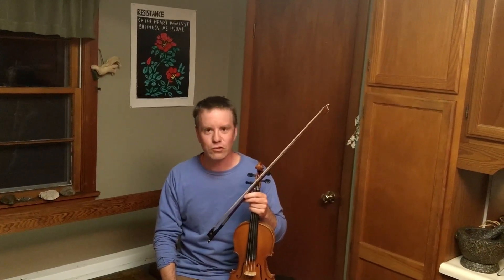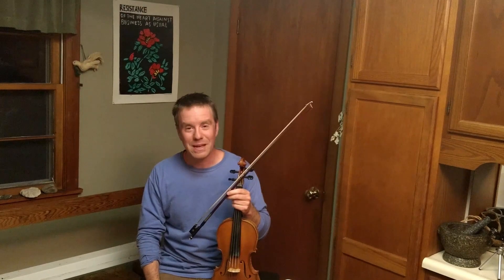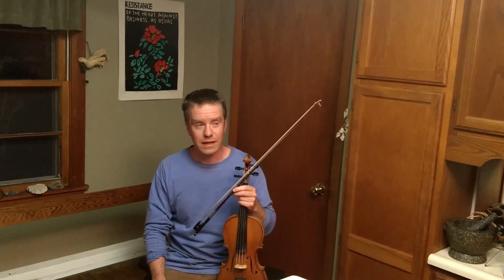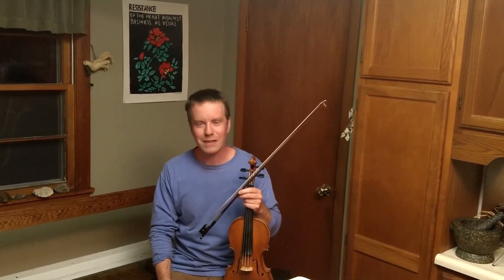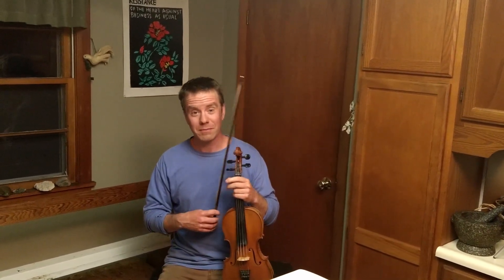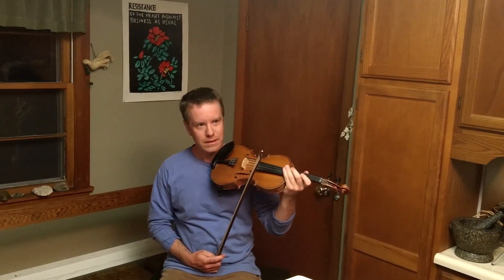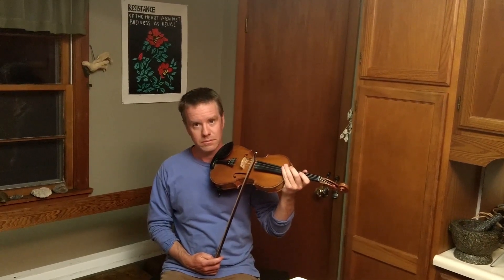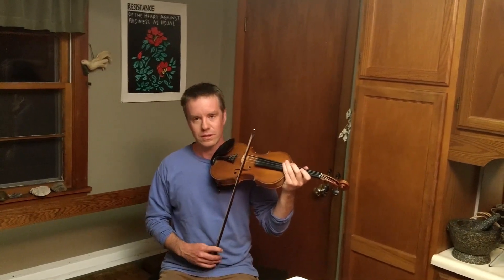Trailer: Fiddle Workshop with Alden Robinson, 5/30/2020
Alden will offer a Virtual MFC Preview fiddle workshop on Saturday, May 30th. We will learn Mrs. Galvin's jig, an Irish tune that is popular in Maine at the moment. Alden will teach this for intermediate fiddlers. We will learn the tune phrase by phrase, and then put it together. We will also talk about some useful bowing techniques, plus some fun ornaments.